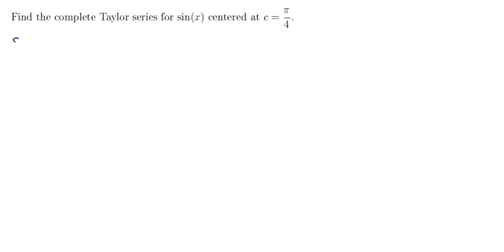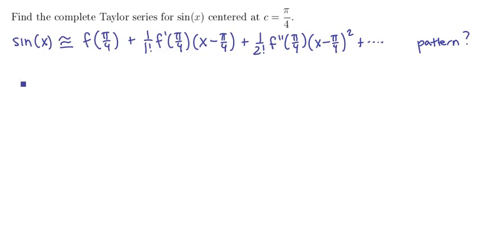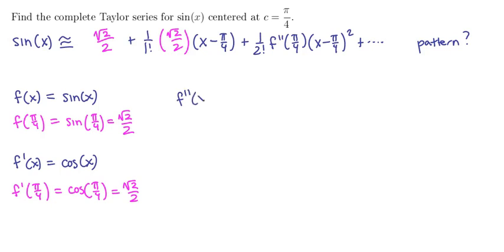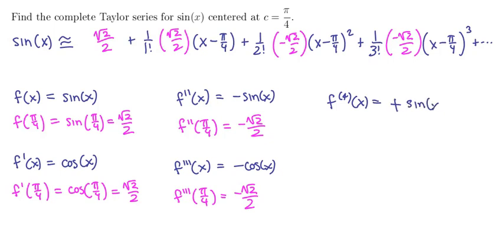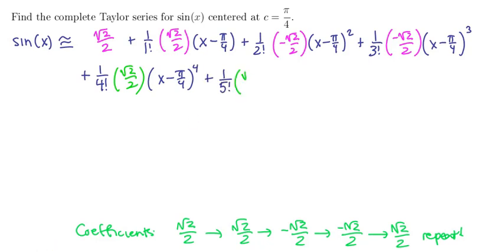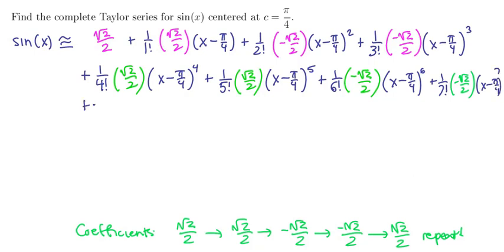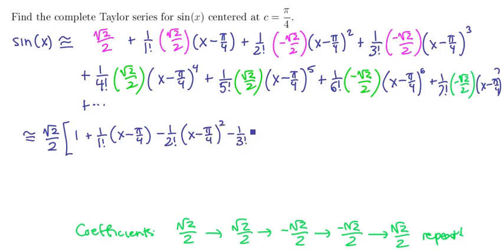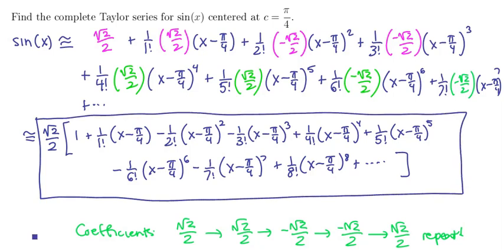3. Taylor series 1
A(n off-centered) Taylor series for sine.